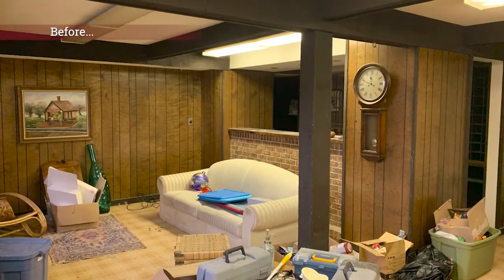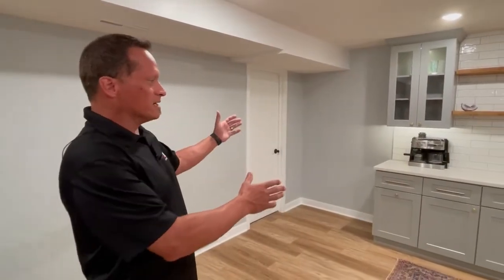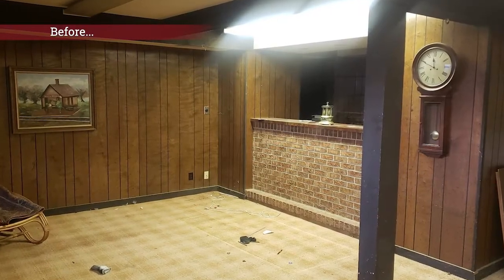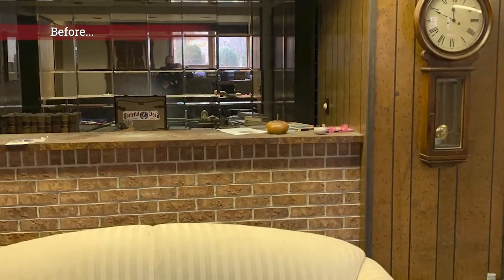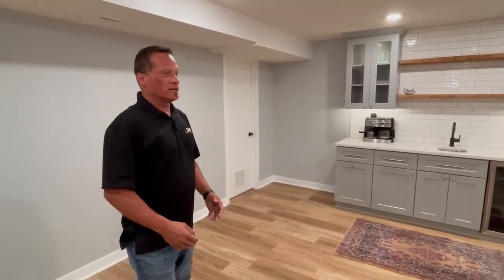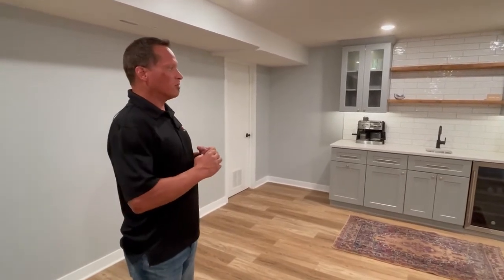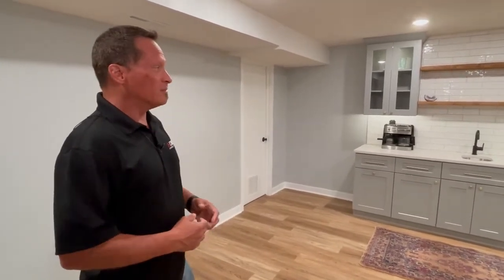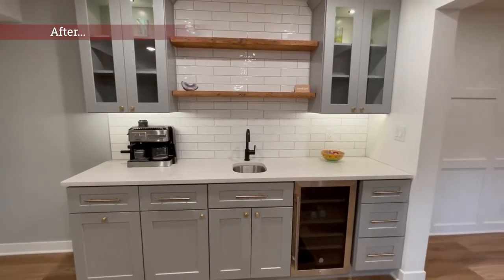Altar Construction - Basement Wet Bar Remodel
Basement wet bar remodel